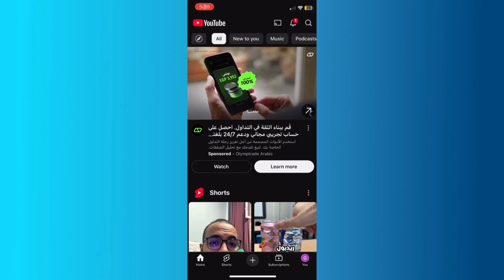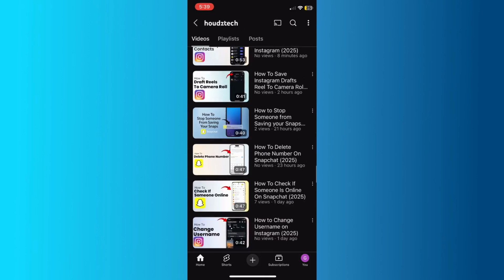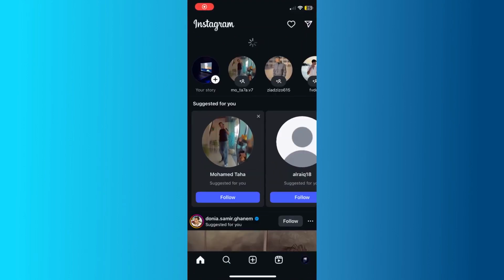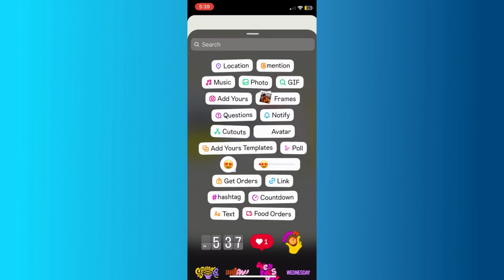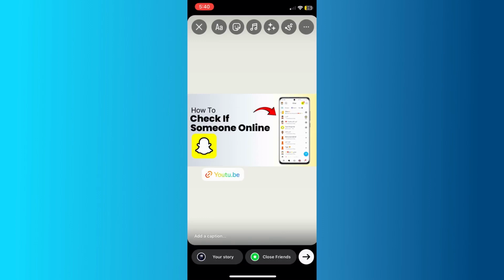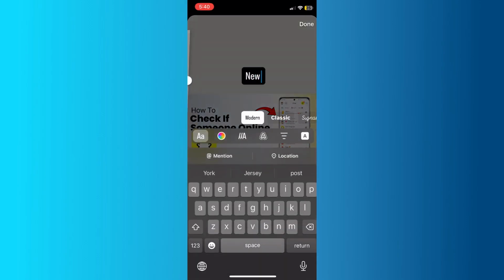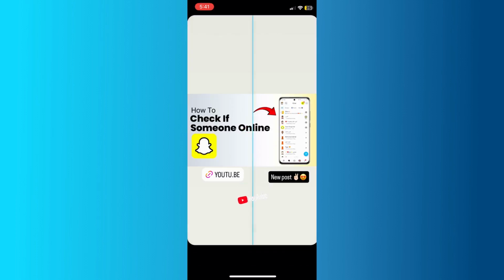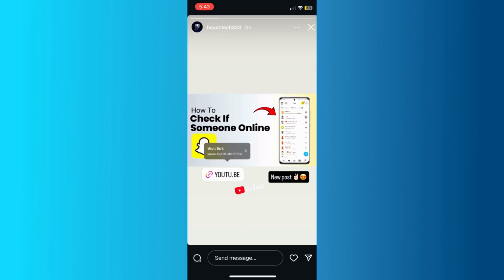How To Share YouTube Video links On Instagram Story (2025)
🎬 How to Share YouTube Video Links on Your Instagram Story Easily! 📲

Want to learn the easiest way to share YouTube videos directly on your Instagram Story? In this video, we provide a step-by-step guide showing you how to copy any YouTube video link and add it to your Instagram Story in a professional and engaging way. Whether you’re a content creator, vlogger, or just love sharing videos with friends, this tutorial is clear, detailed, and simple to follow!

📌 In this video, you’ll learn:

How to open the YouTube app and find the video you want to share.

The fastest way to copy a video link with just a few taps.

How to open Instagram and add the YouTube video link to your Story.

How to use the Link Sticker effectively and make it visually appealing.

Tips for adding text, GIFs, and emojis, like the YouTube logo, to make your Story more engaging.

How to adjust the size and placement of stickers and text for the perfect Story layout.

How to verify the link works properly on different accounts before sharing.

💡 Why this video is important:

Helps increase engagement and views for your YouTube content.

Makes you look more professional when promoting content on Instagram.

Perfect for beginners and social media pros alike.